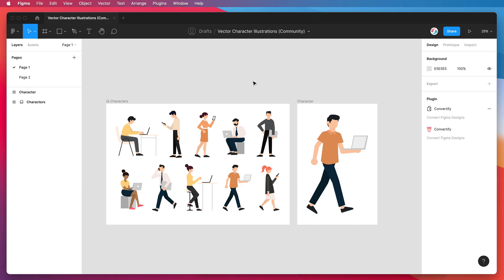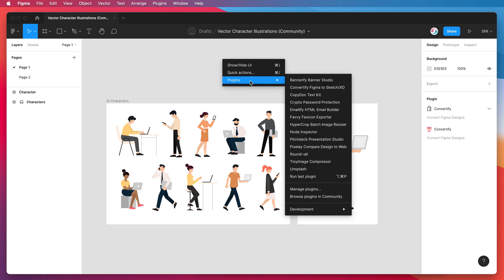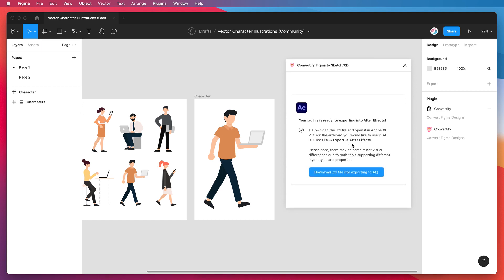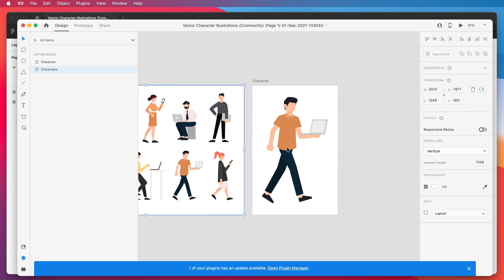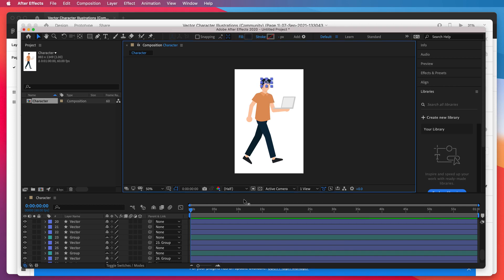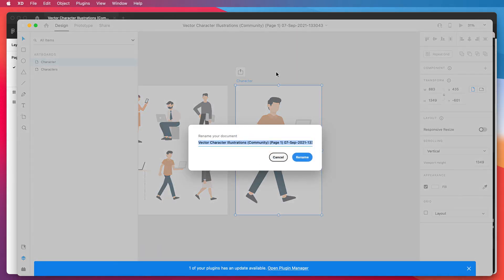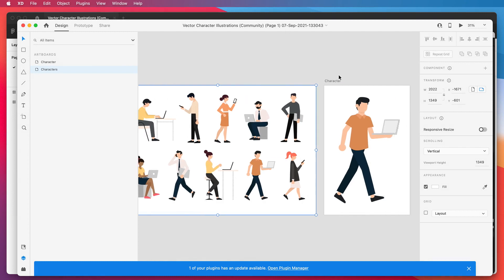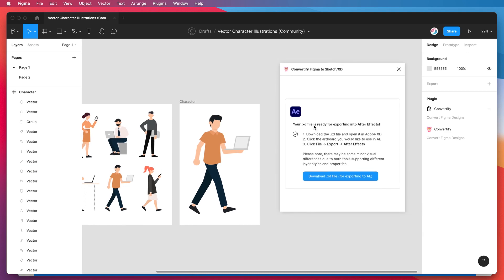Figma Tutorial: Export Figma to After Effects in one click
This video tutorial is a complete step-by-step guide showing you how to automatically convert and export your designs from Figma to Adobe After Effects (in one click) directly from Figma using the Convertify plugin